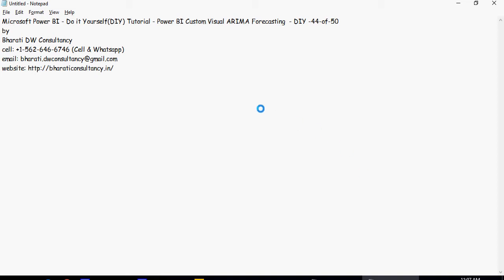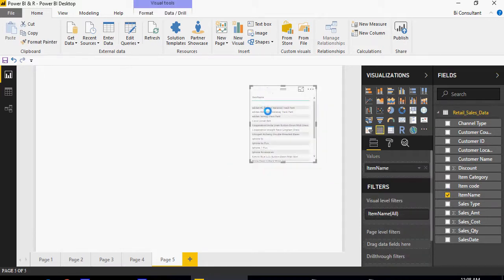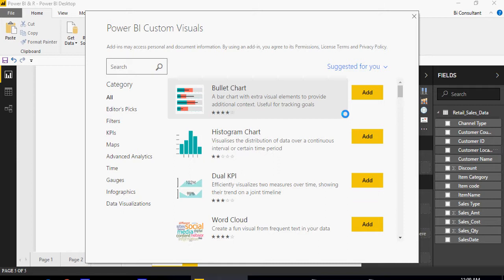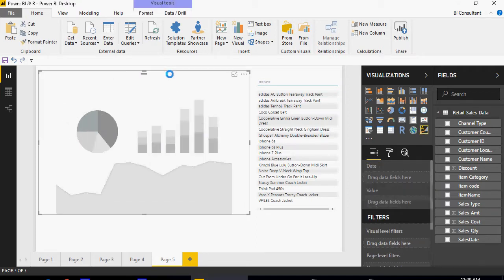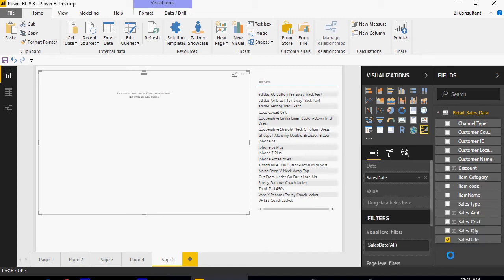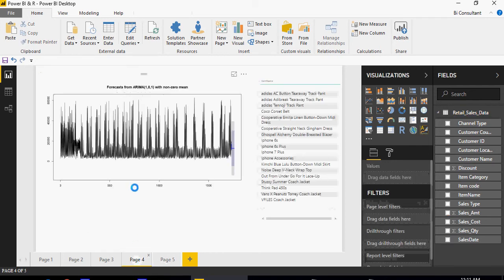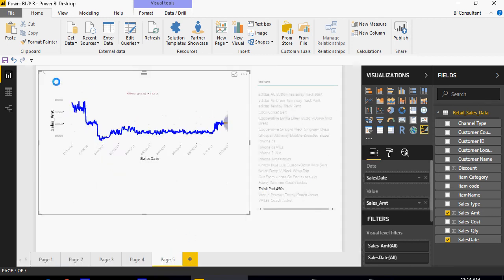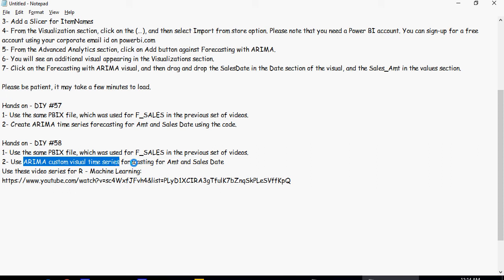Power BI Custom Visual for ARIMA Forecasting - DIY -44-of-50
Microsoft Power BI - Do it Yourself(DIY) Tutorial - Power BI Custom Visual ARIMA Forecasting  - DIY -44-of-50
by

Power BI - Do it Yourself Tutorial - Power BI Custom Visual ARIMA Forecasting  - DIY -44-of-50

In this video, we will talk about Power BI Custom Visual ARIMA Forecasting

1- Use the same PBIX file, as used in the previous video - Power BI & R Visuals
2- Create a new page by clicking on the + icon for the new page, at the bottom left side of the window.
3- Add a Slicer for ItemNames
4- From the Visualization section, click on the (…), and then select Import from store option. Please note that you need a Power BI account.
5- From the Advanced Analytics section, click on Add button against Forecasting with ARIMA.
6- You will see an additional visual appearing in the Visualizations section.
7- Click on the Forecasting with ARIMA visual, and then drag and drop the SalesDate in the Date section of the visual, and the Sales_Amt in the values section.

Please be patient, it may take a few minutes to load.

1- Use the same PBIX file, which was used for F_SALES in the previous set of videos.
2- Use ARIMA custom visual time series forecasting for Amt and Sales Date
Use these video series for R - Machine Learning: